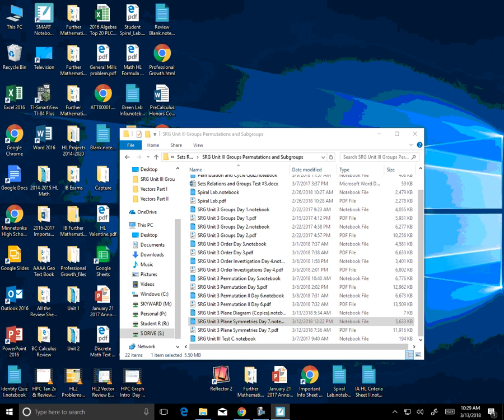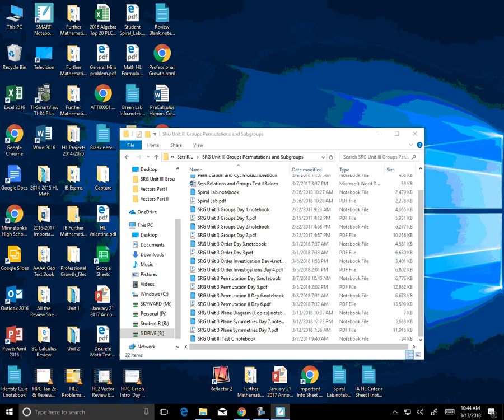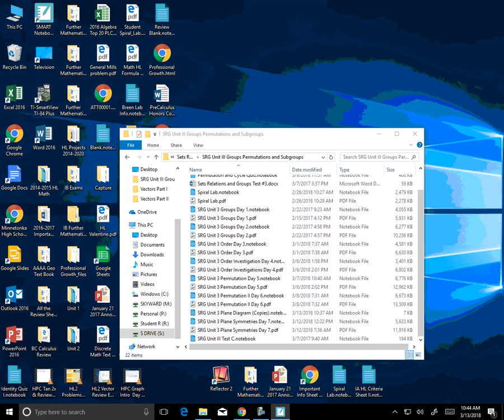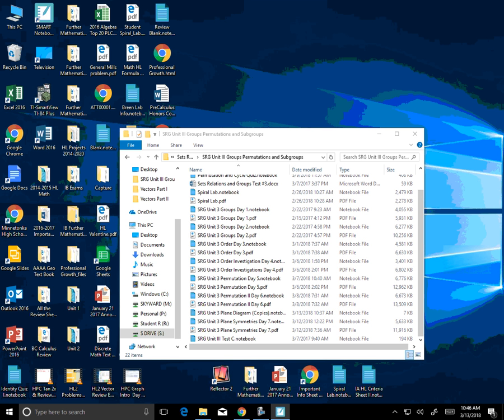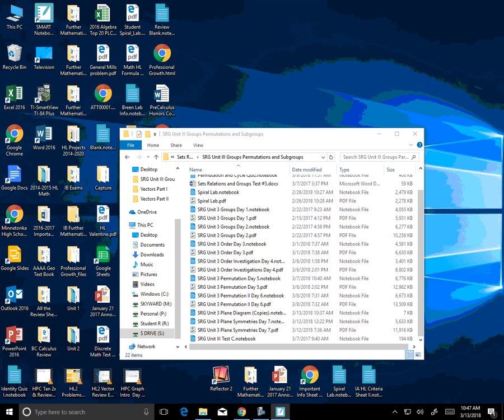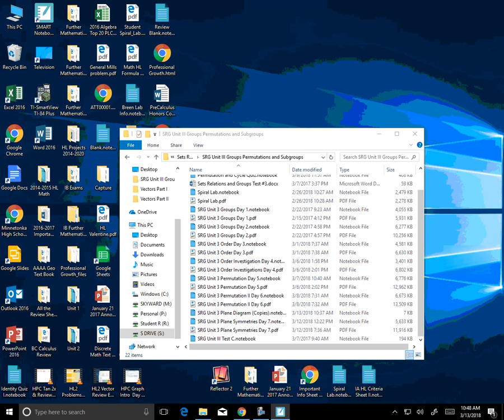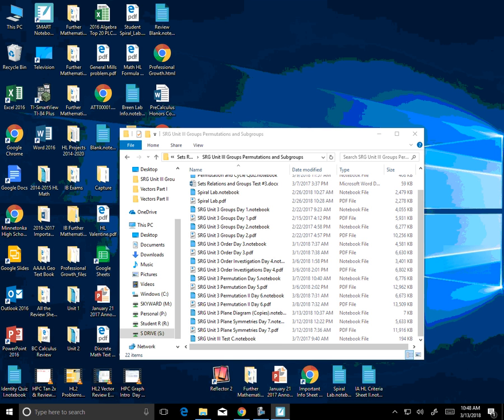FM Dihedral Ex 52 3 13